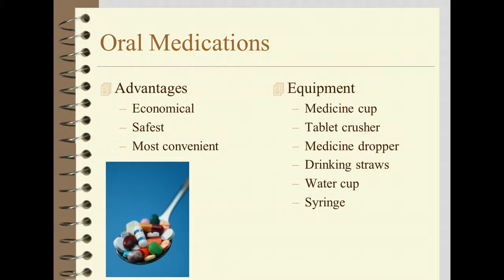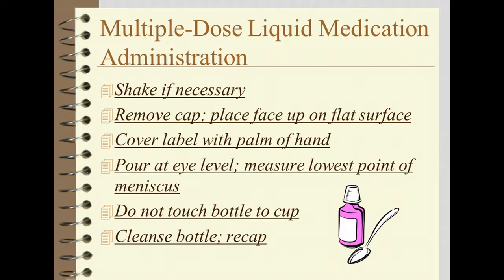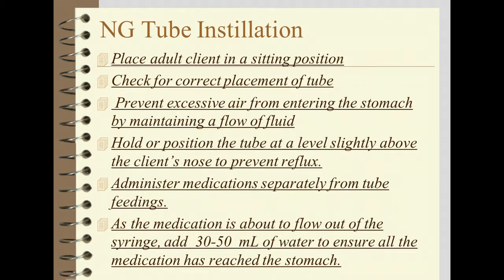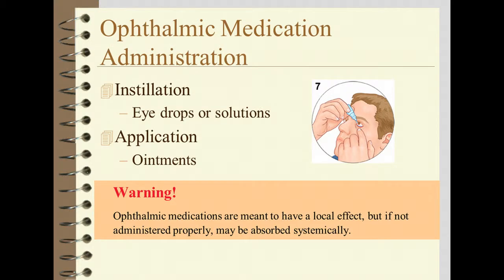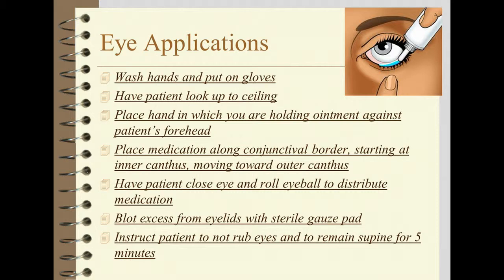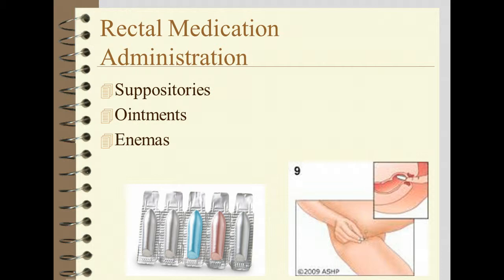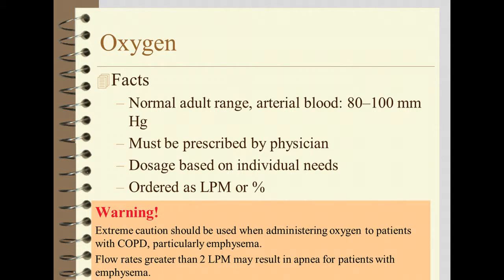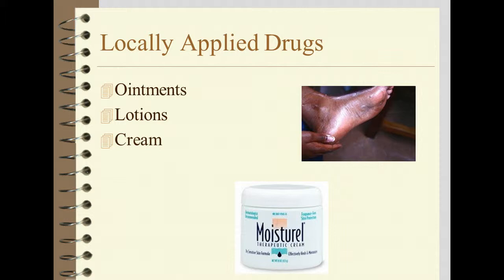Med admin part 2